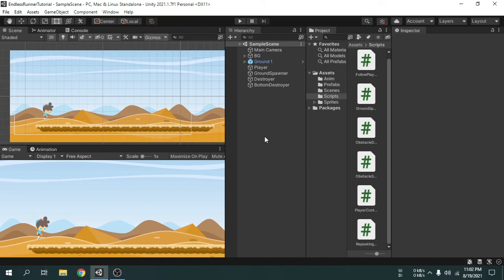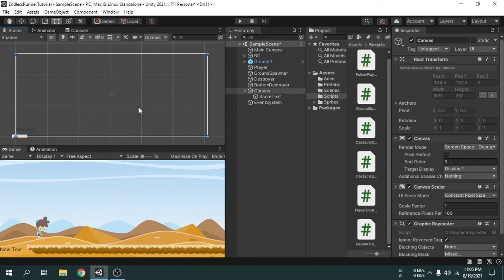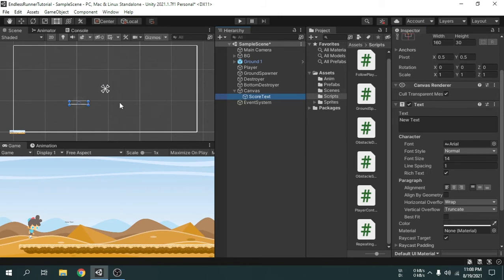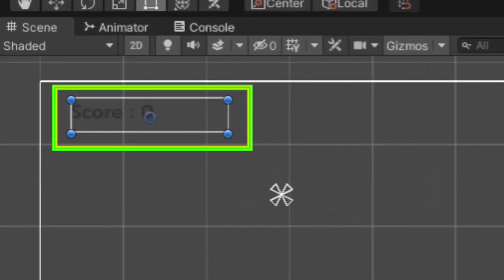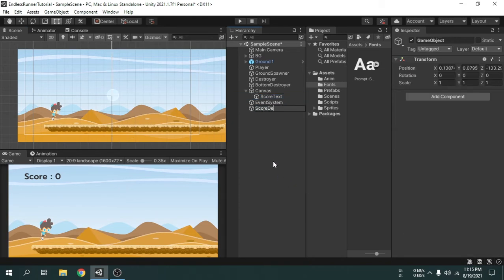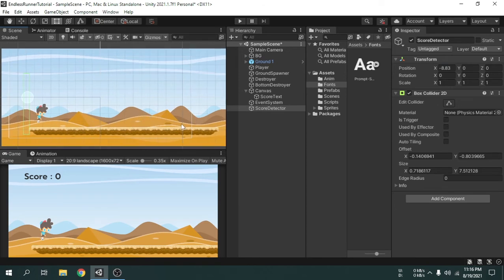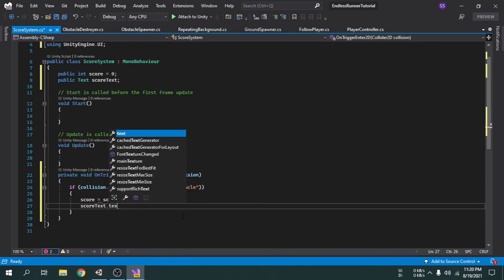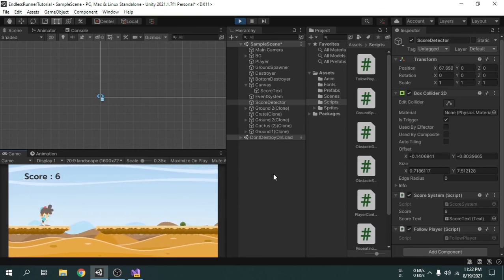14. Add score system | Make a full Endless Runner Game to learn Unity.